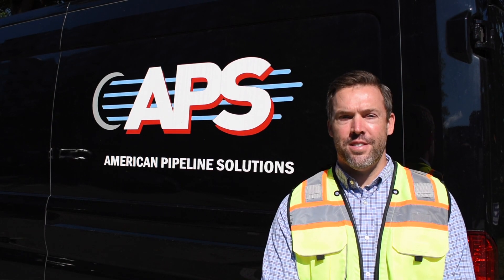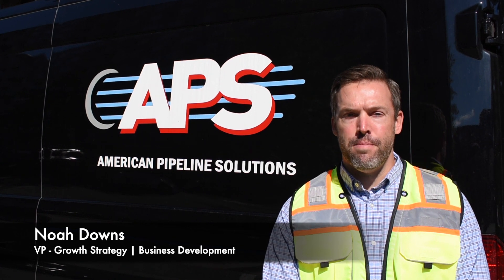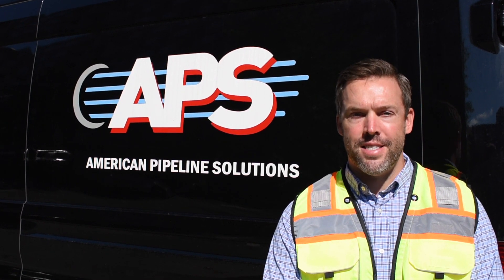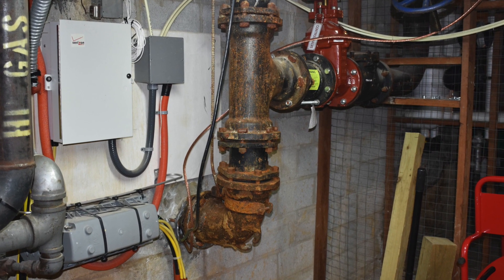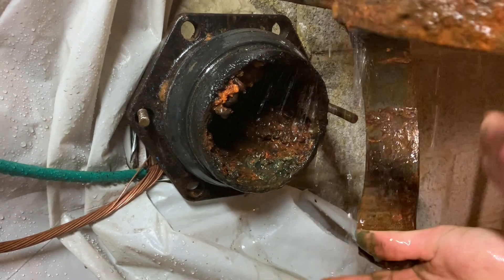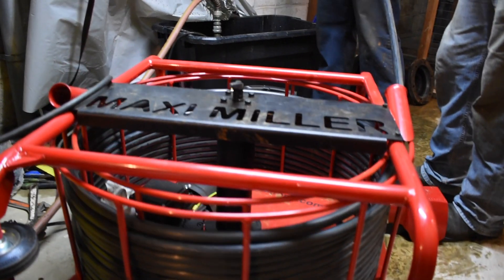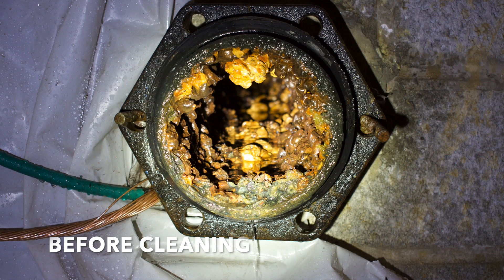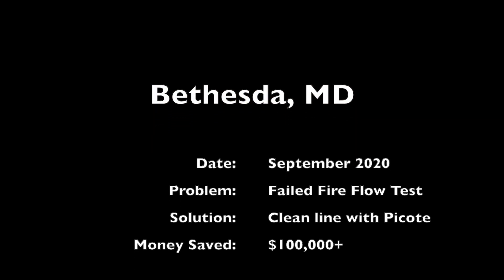APS Removes Tuberculation in Pipe! - Saves Client over $100,000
APS responded to a call for a failed fire flow test. The condominium complex had heavy tuberculated pipe, and therefore not getting the pressure they needed for their fire suppression system. APS was able to clean the line with limited access and limited water service interruption.

After the completion of the project the flow rate increased by 290%! This is a great solution for pipes with low flow caused by heavy tuberculation.